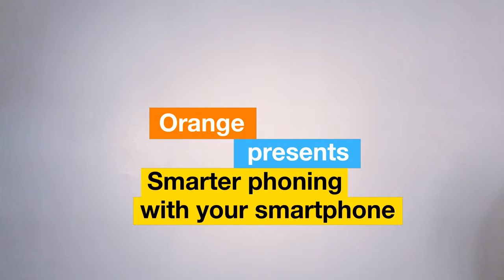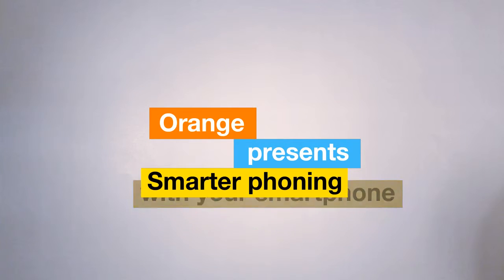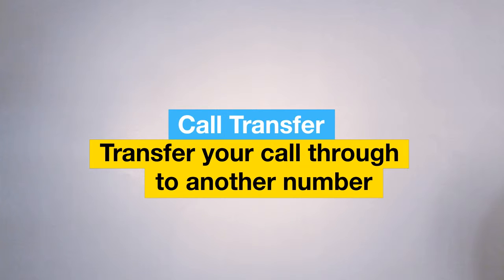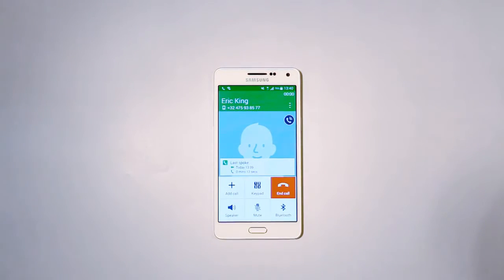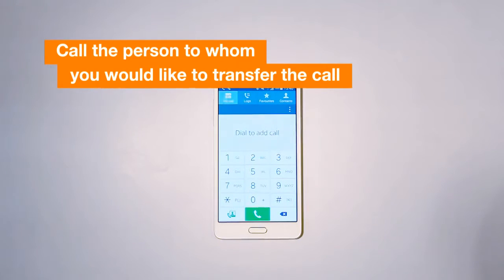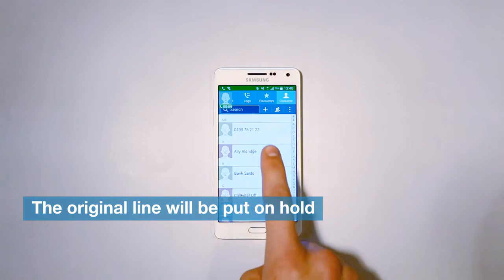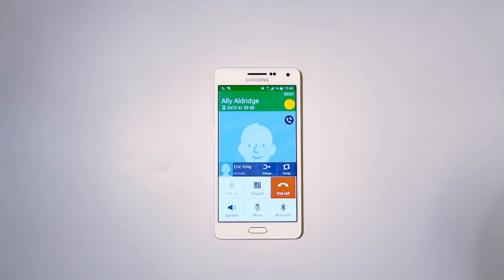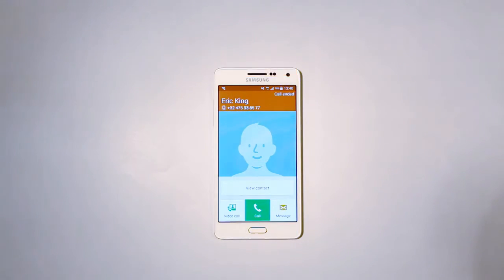Forward a call with Call Transfer (Android)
You’re getting a call not intended for you? Call Transfer offers an easy way of forwarding this call to the right colleague. Discover how to do this on an Android phone.